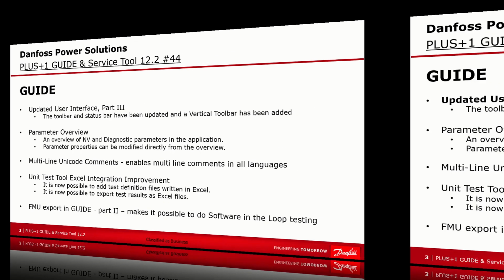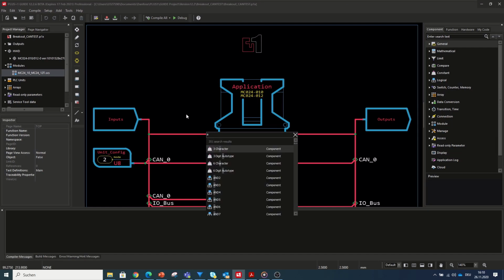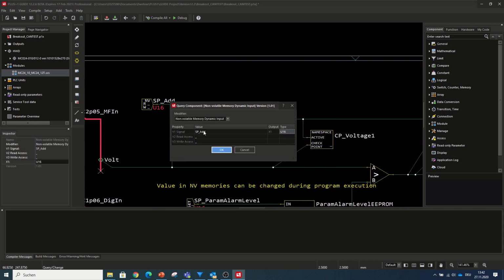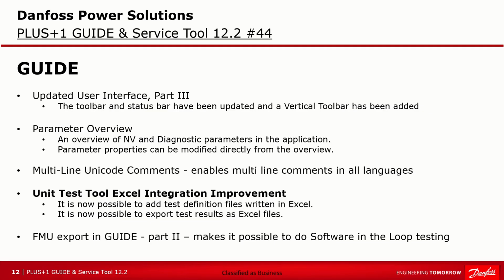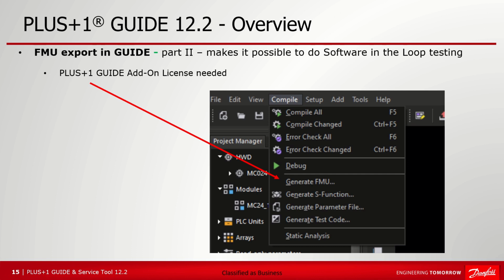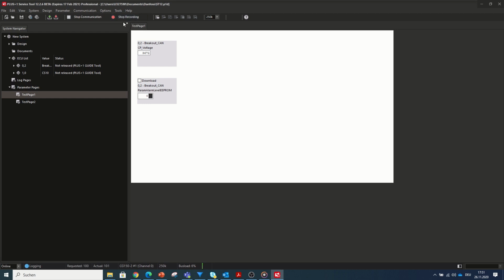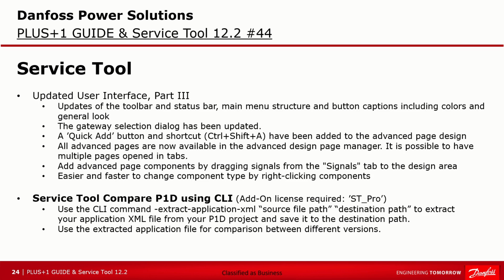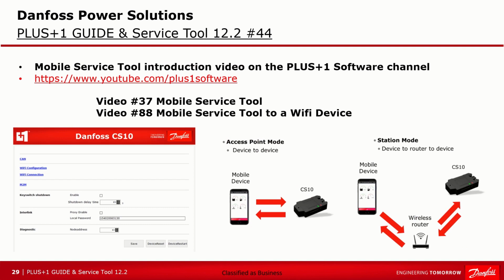#44 PLUS+1 GUIDE & Service Tool Whats NEW 12 2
This Video shows the main new features and enhancements of the PLUS+1 GUIDE and Service Tool Release 12.2.
00:00 Intro
GUIDE:
0:39 Updated User Interface
Part III took place in GUIDE version 12.2. with an update of Colors and the general look , and some more additional interface modifications.

2:07 Parameter Overview
An editor grid showing an overview of Non_Volatile Memory and Diagnostic Data Components and parameter properties which can be modified directly from the overview.

3:34 Multi-Line Unicode Comments
More standardized rich text editor that allows multiple lines of text including images and hyperlinks.

4:17 Unit Test Excel Integration Improvement
The Test Result can be exported as Excel file and it is possible to add test definition files written in Excel.

4:58 FMU export in GUIDE
Is a free standard and gives the possibility to generate FMU (Functional Mockup Unit) code to do software in the loop testing

Service Tool:
5:46 Updated User Interface, Part III
Updates of the toolbar and status bar, main menu structure and button captions including colors and general look.
The gateway selection dialog has been updated.
A ’Quick Add’ button and shortcut (Ctrl+Shift+A) have been added to the advanced page design.
All advanced pages are now available in the advanced design page manager. It is possible to have multiple pages opened in tabs.
Add advanced page components by dragging signals from the "Signals" tab to the design area.
Easier and faster to change component type by right-clicking components

7:49 Service Tool Compare P1D using CLI (Add-On license required: ’ST_Pro’)
First solution of this feature integration to give the possibility for the user to compare 2 Service Tool Diagnostic files called P1D. This first version uses the Command Line Interface.